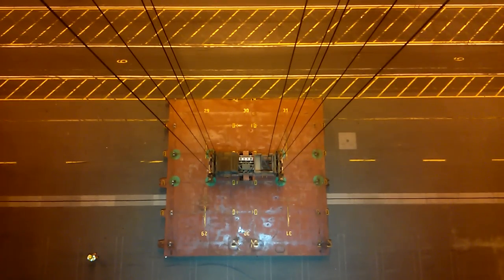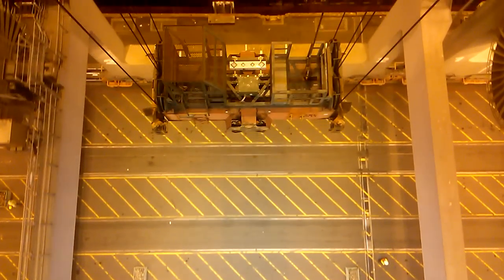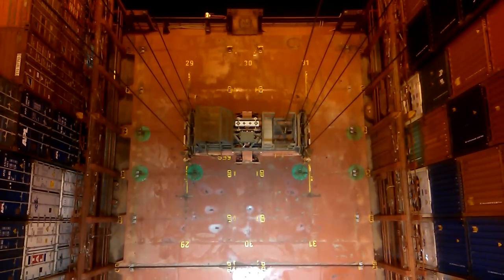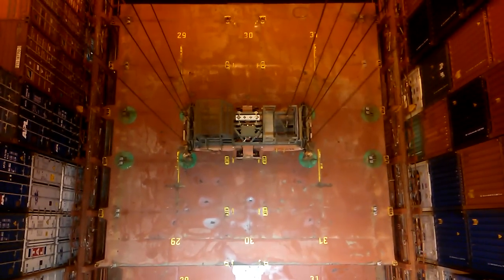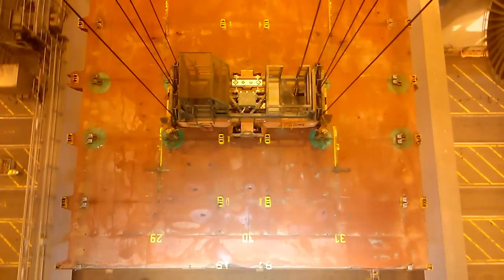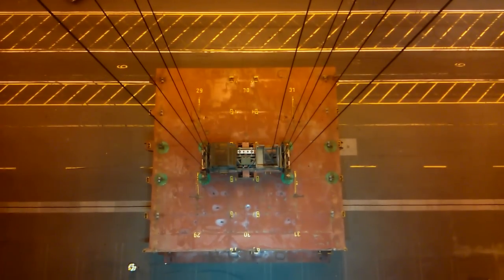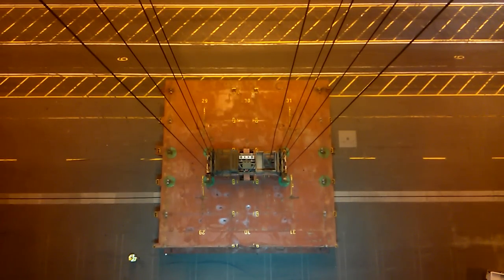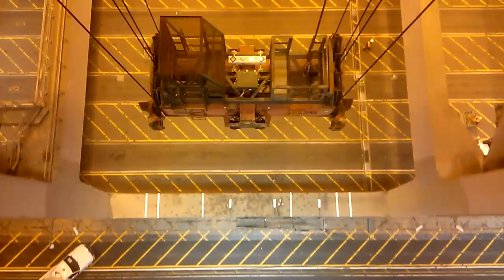Removing hatch covers from container ships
The view from a hammer head crane removing lids to unload cargo